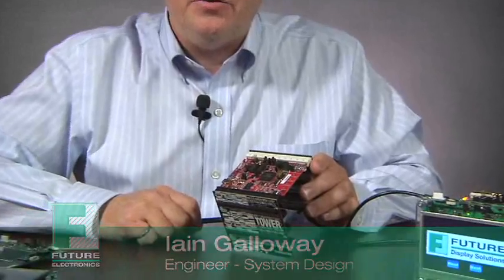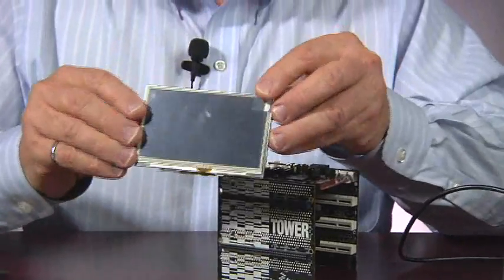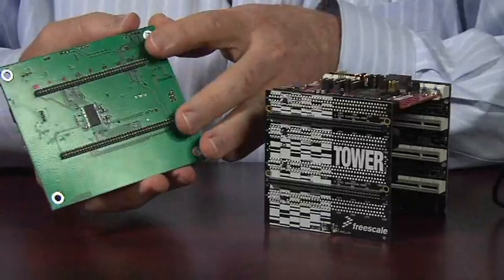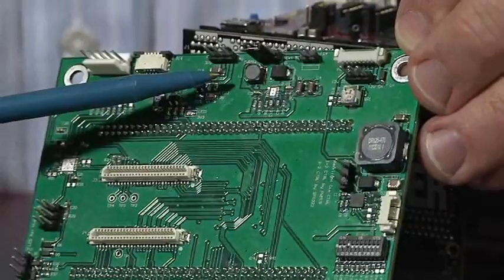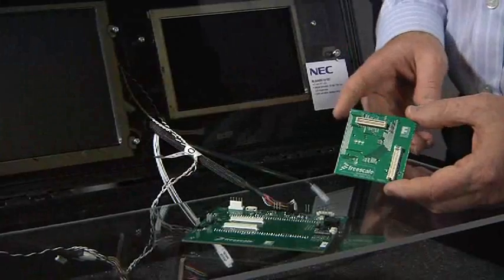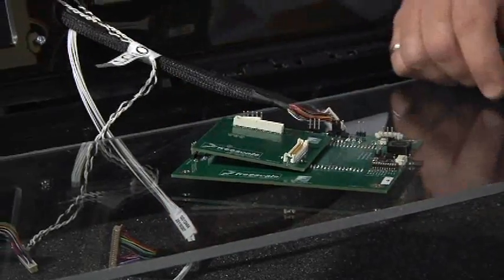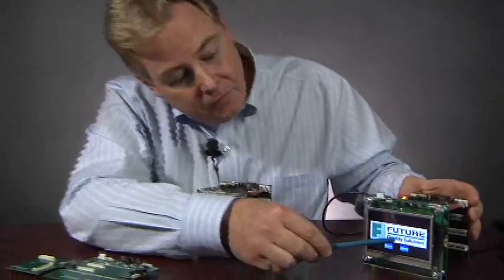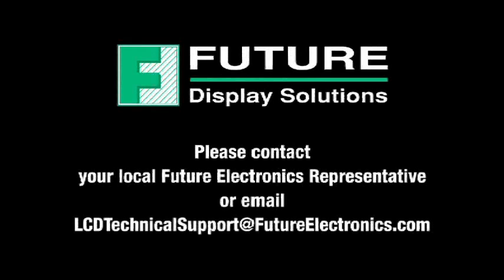LCD Panel interface Module for Freescale Tower system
Future Electronics exclusive "PIM" LCD Panel interface modules showcasing the TWR-PIM-41WVGA turn-key kit which works with K70, PXD and Vybrid processors from Freescale. The LCD used is an NLD (NEC) 4.1" WVGA 800x480.
for TWR-K70F120M.
The TWR-PIM-41WVGA kit is available online at futureelectronics.com or through your local Future Electronics branch.